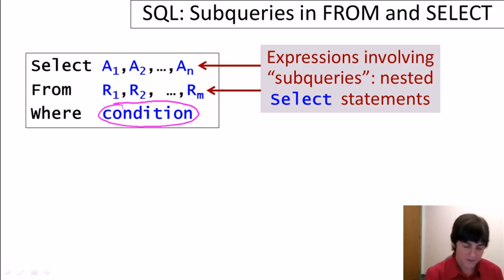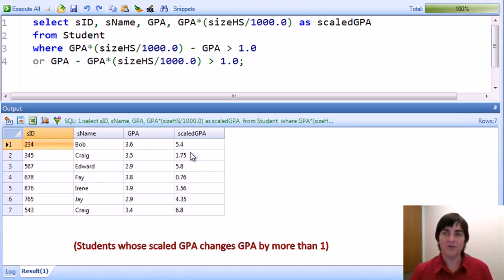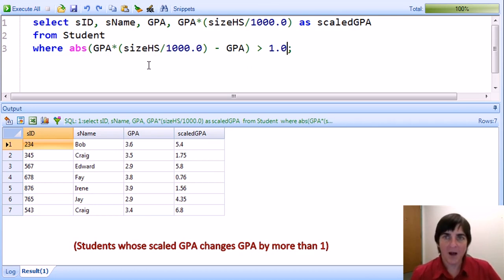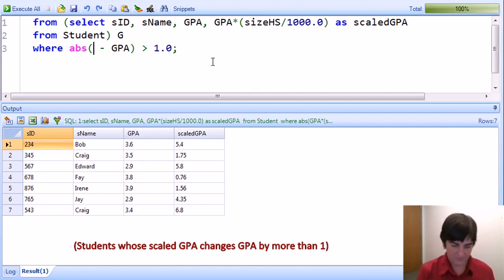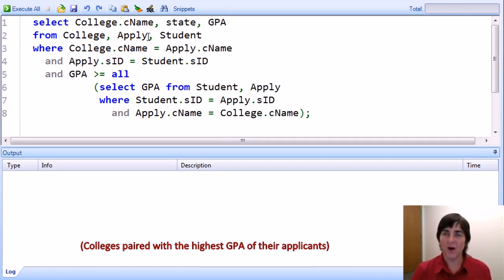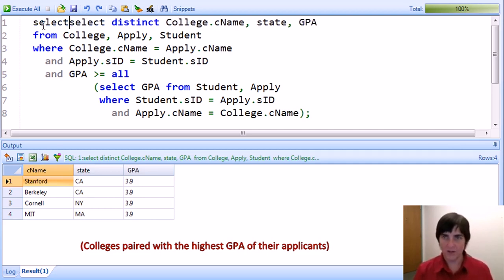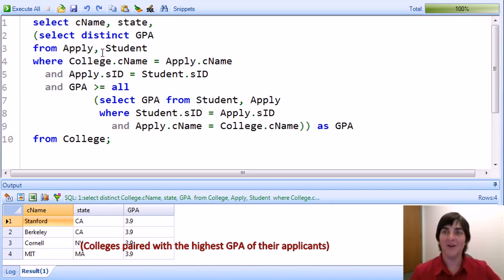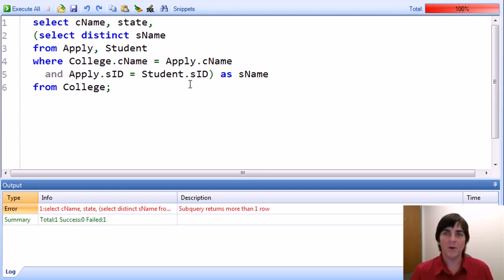Databases: Relational Databases and SQL - SQL/Subqueries in FROM and SELECT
Stanford Online